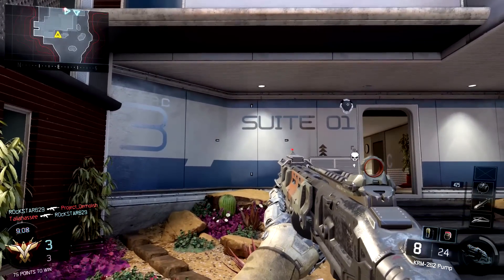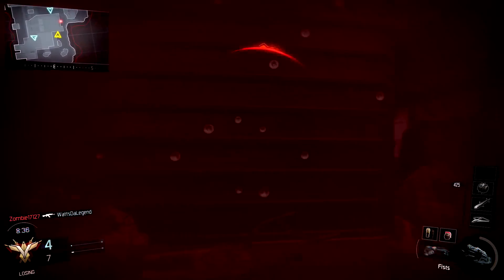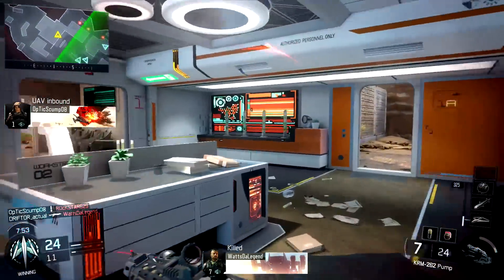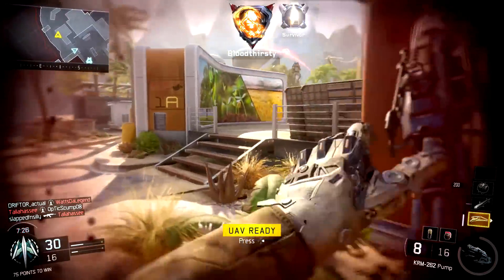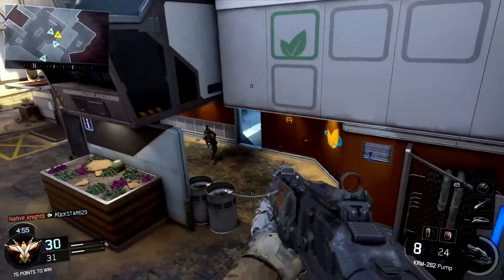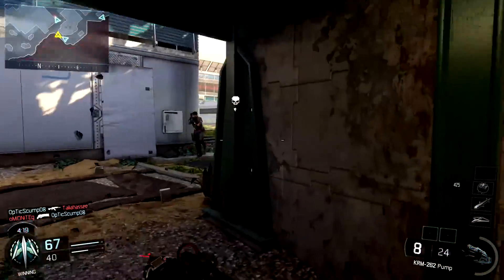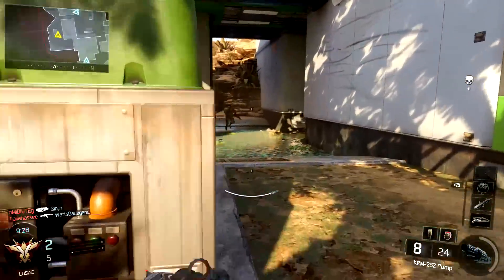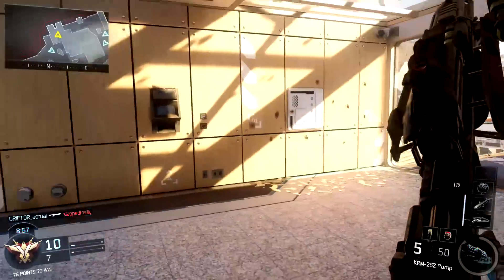Black Ops 3: AMAZING SHOTGUN (KRM-262) (Call of Duty: Black Ops 3 Beta Gameplay)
Call of Duty: Black Ops 3 beta gameplay of the KRM-262 shotgun and it is amazing! I also have a tip for you on how to reduce your hipfire spread by aiming down sights like in Black Ops 2. However, I would really like to emphasize how good the pump action shotgun is in BO3. I have good gameplay to prove it too!

I use ASTRO Headsets for all my gaming. They are very high quality gaming headsets. ASTRO website.